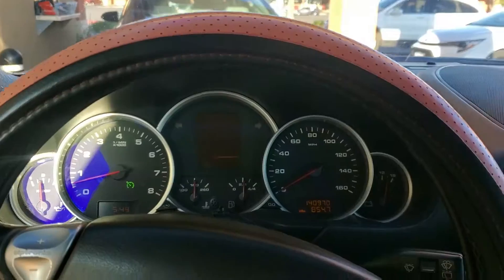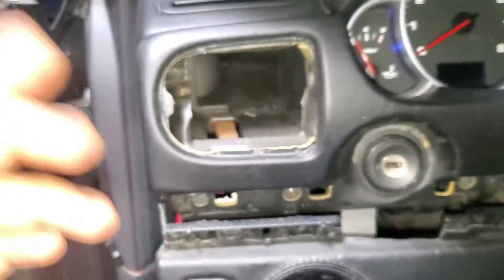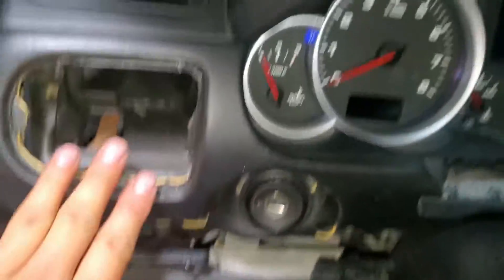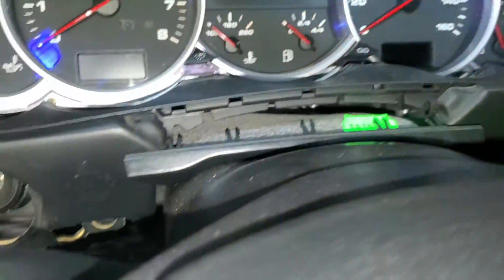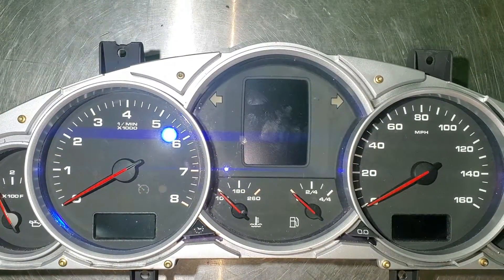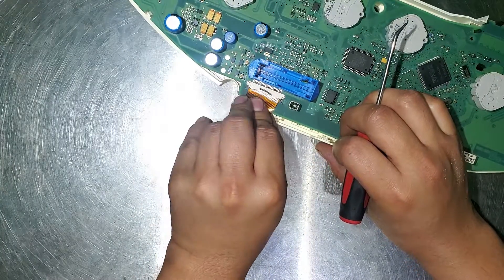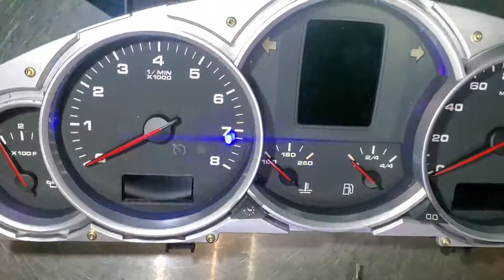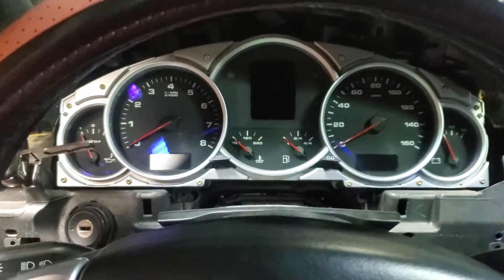How to remove instrument cluster and fix LCD screen on a 2003-2010 Porsche Cayenne/Touareg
Ebay link for the screen

Here is the Amazon link for the screen:
Display Compatible with VW Touareg and Porsche Cayenne 955 957 Instrument Cluster

porsche cayenne instrument cluster instrument cluster repair porsche cayenne lcd replacement porsche cayenne instrument cluster removal porsche cayenne cluster repair porsche pixel repair